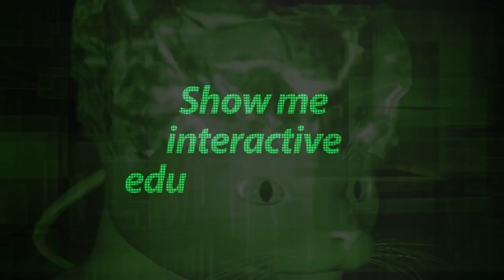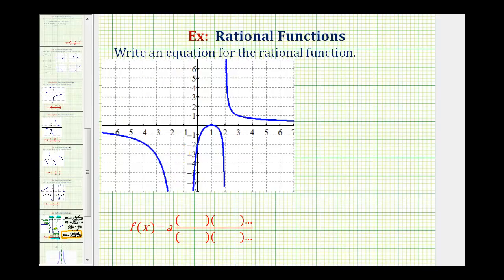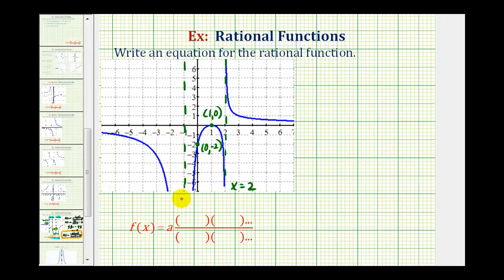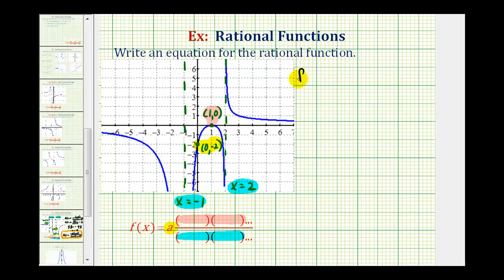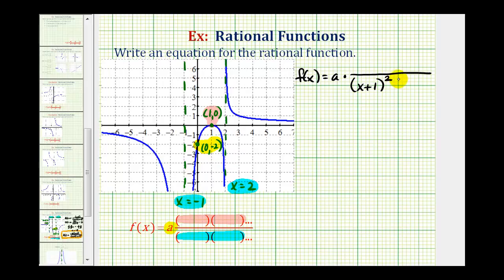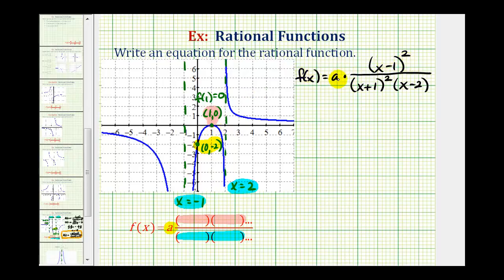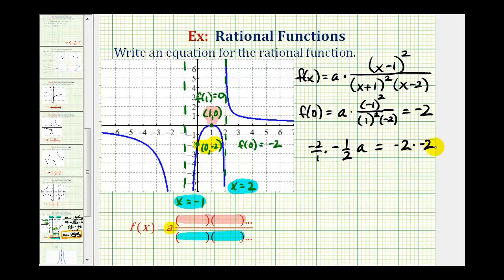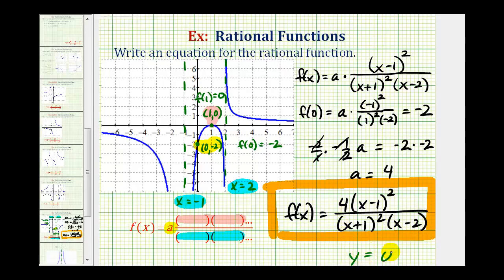Ex 6 Find the Equation of Rational Function From a Graph Squared Intercept VA